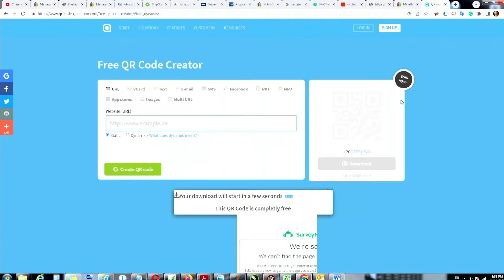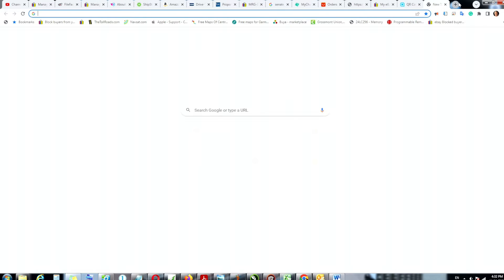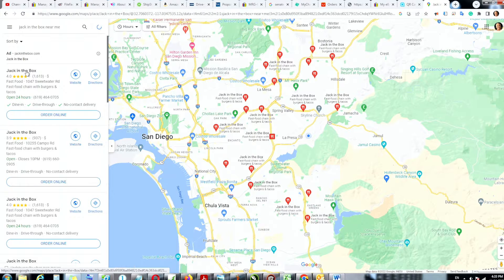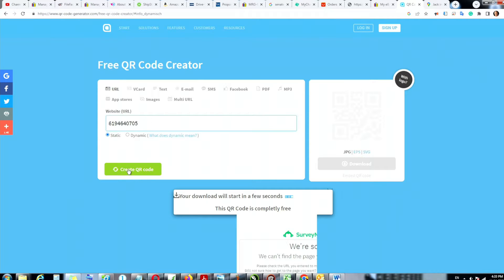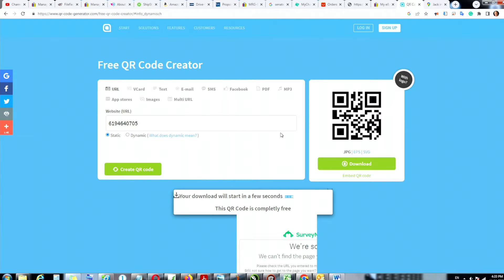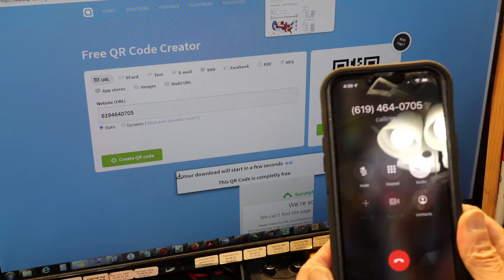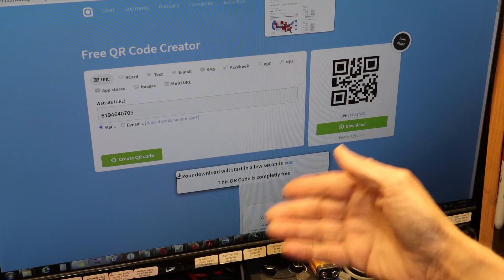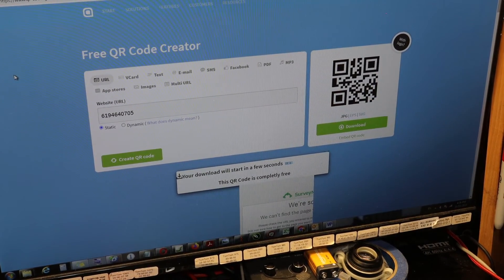Tutorial On How To Make & Print Scannable QR Codes Labels For Yourself or Business Phone Numbers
You can also download the Smartphone App called QR Code Generator
You can also use Adobe Illustrator, Corel Draw, Dymo Label maker, etc.